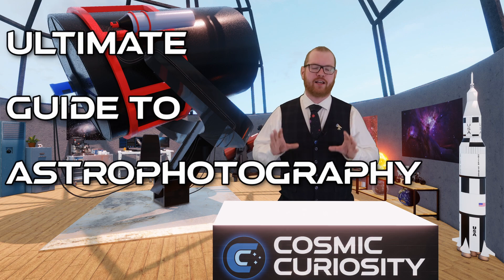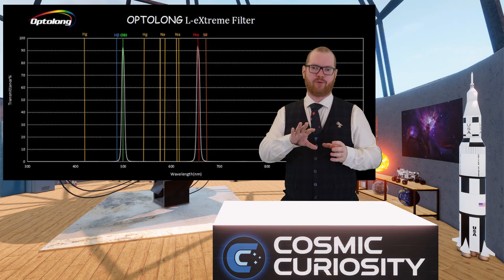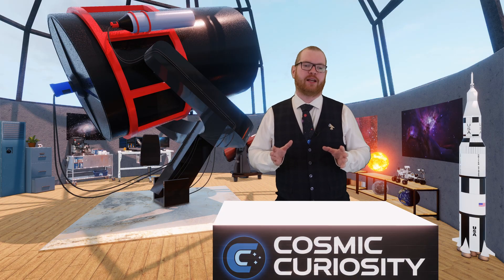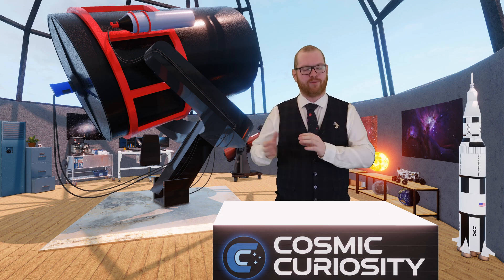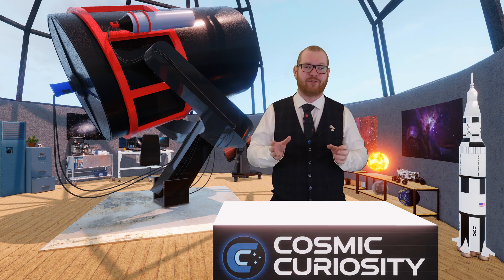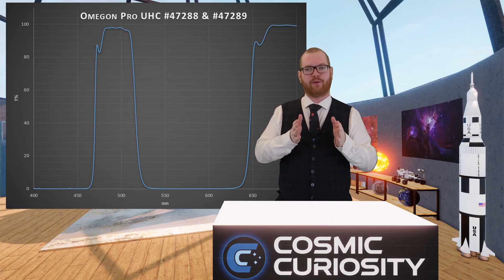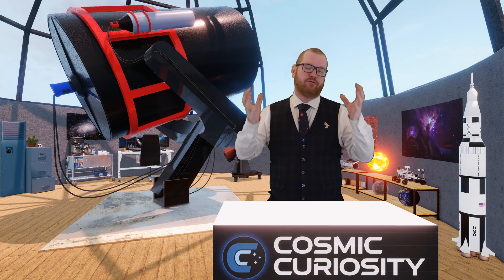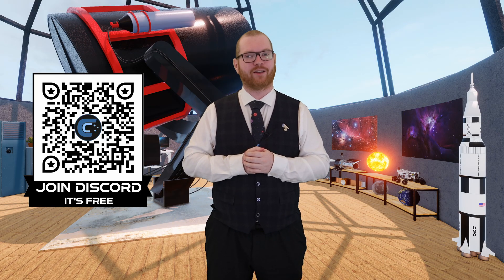The Ultimate Astro Filter Guide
This is your complete guide to astrophotography filters — from broadband to narrowband, and everything in between.

Whether you're shooting nebulae in Hydrogen-alpha, capturing galaxies with LRGB, or using light pollution filters in urban skies, this video explains the different types of filters, how they work, and when to use them. I also compare popular options like Hα, OIII, and SII, and explain how multiband filters can simplify your imaging workflow.

This video is aimed at intermediate to advanced astrophotographers looking to improve their imaging through better filter choices and understanding.

SOCOAL LINKS

00:00 - Intro
00:36 - Mono Broadband
04:23 - Mono Narrowband
06:38 - Shameless self promotion
07:07 - Color cameras Bayer pattern
08:17 - Color Filters
13:31 - A Note on H-Alpha